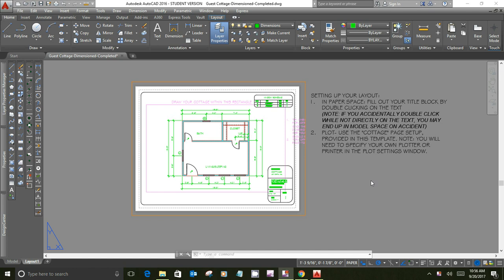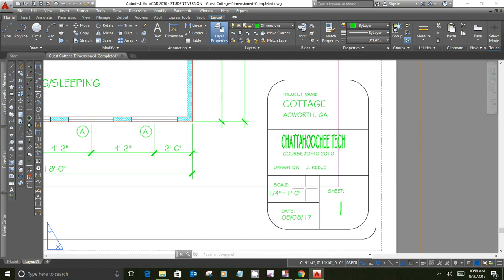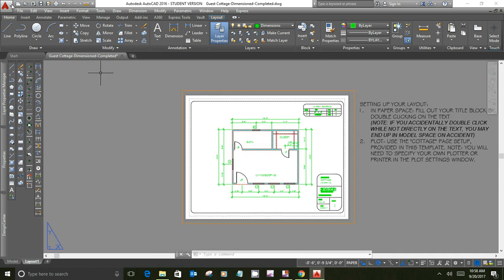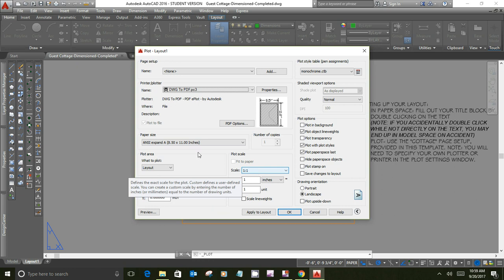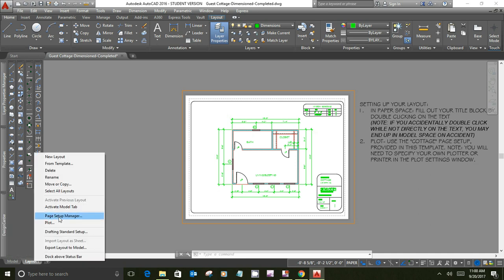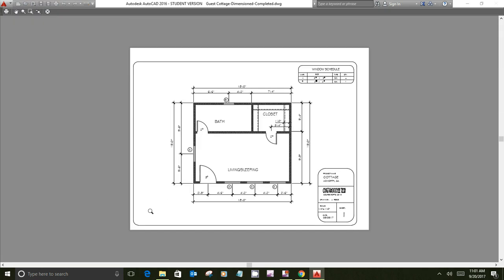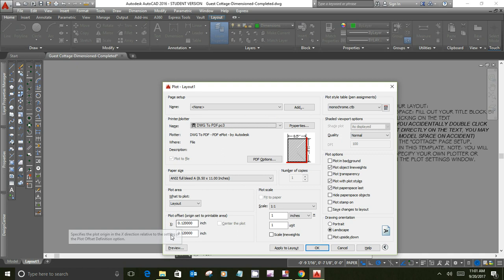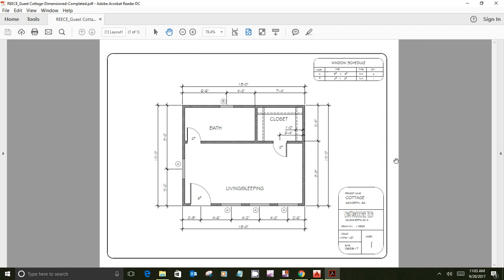2010 Plot DWG to PDF